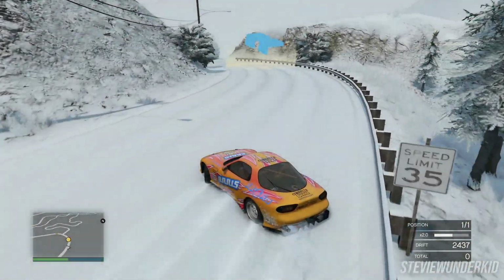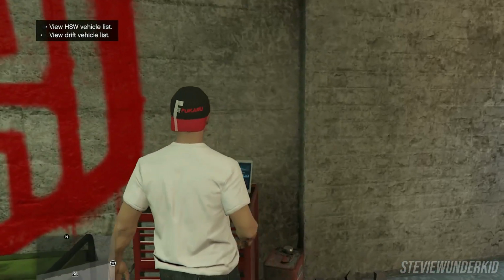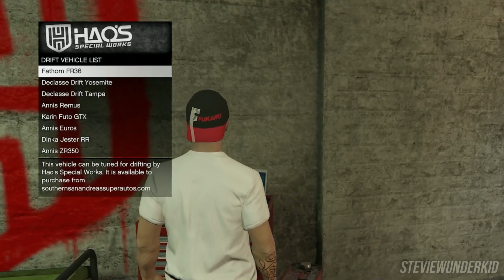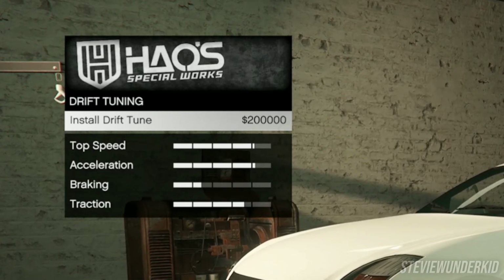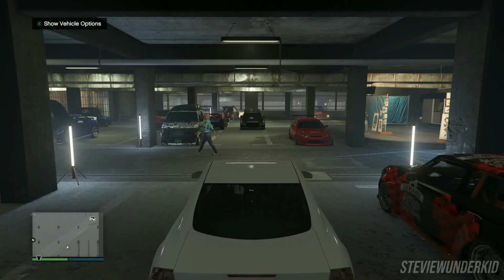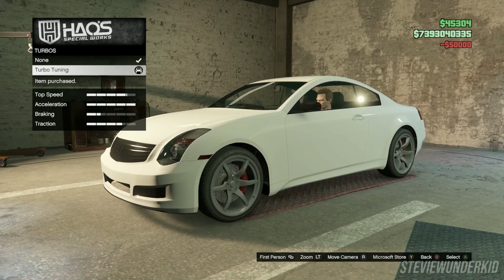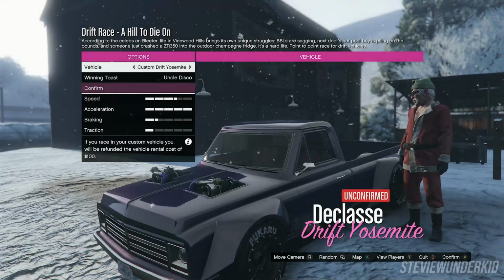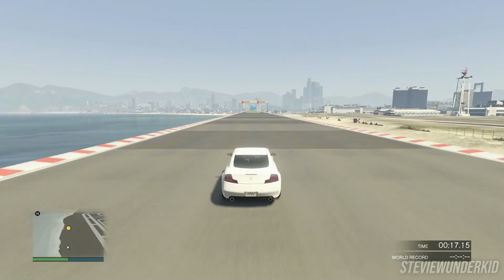GTA 5: Is Drift Tuning ACTUALLY Worth It?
A quick discussion about whether or not I think the new drift tuning upgrade is actually worth the money.  Much of this is informed by the research and testing I've done with this new upgrade over the past couple weeks, along with popular community opinions about it.

Timestamps:
0:00 - Intro
0:16 - How “Drift Tuning” Works - Physics, Costs, Upgrades
2:18 - Worth it for Personal Vehicles?
2:44 - Drift Races
4:00 - Freemode Drifting
4:31 - Skill Requirements
5:14 - Drift Camera
5:55 - Overall Feel & Fun
7:02 - Conclusion & Outro

Feel free to get in touch with me on any of these platforms ↴
▶ Xbox Gamertag: StevieWunderKid

A massive thank-you goes out to the creators whose music is featured in the video!

Music Used (in order):

DivKid - Commander Impulse
DivKid - Rich in the 80s
DivKid - Rinse Repeat